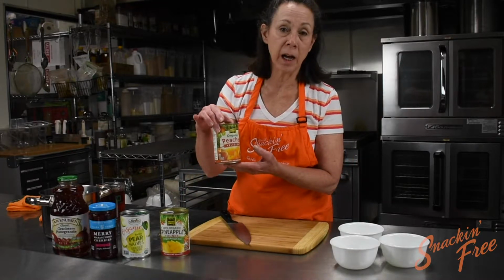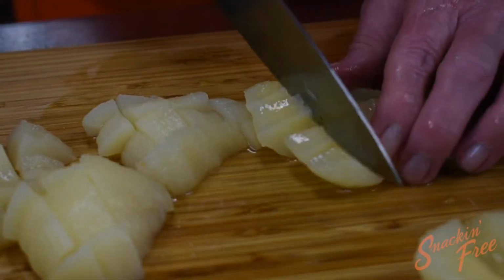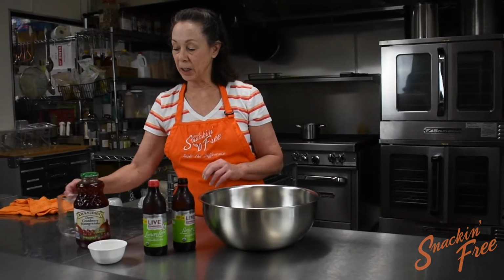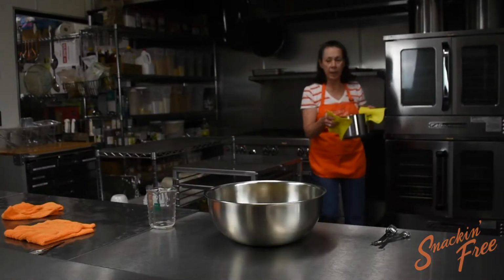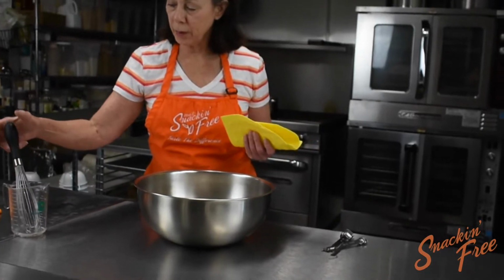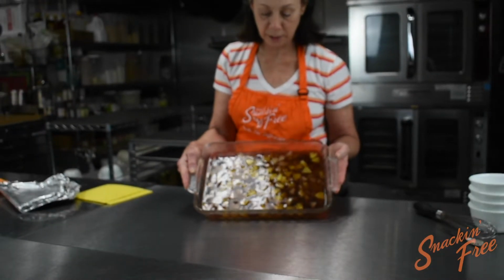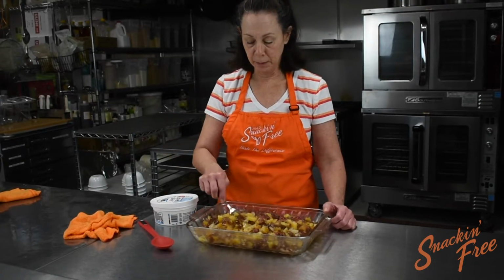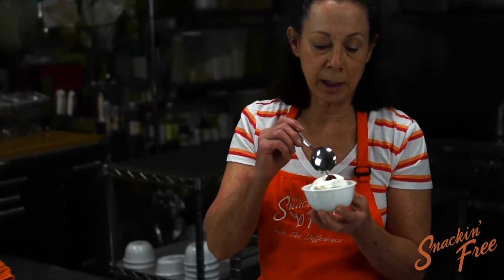Paleo Fruit Jello Salad Recipe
Enjoy our paleo Jello Salad with your family during warm summer days. This is a great recipe for BBQs and large get togethers. Get the full recipe on our

Ingredients:
2 cups 100 % Fruit Juice. (I like Knudsens 100% Cranberry Pomegranate juice).
2 cups Kombucha or sparkling water, soda (I like Live sugar free probiotic soda)
2 1/2 Tbsp. 100 % Grass-Fed Gelatin
1/4 - 3/4 tsp. (or to taste) 100% Monk fruit or Stevia powder (I've used monk fruit and stevia so its whichever you prefer)
1 can organic sliced Pears in their own juices, chopped
1 can organic sliced Peaches in their own juices, chopped**
1 can organic pineapple in their own juices
10 or so Maraschino Cherries, halved
If you prefer you can use 3 cups of chopped fresh fruit of your choice.
1 container of whipped topping (I used cocowhip)